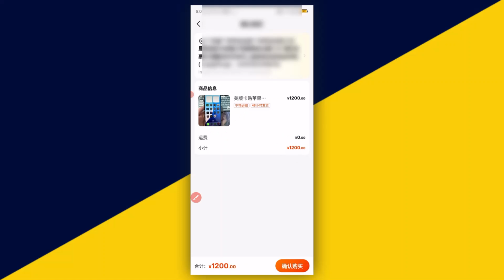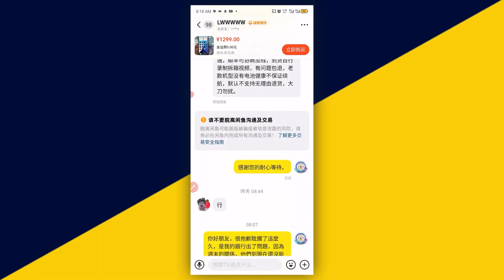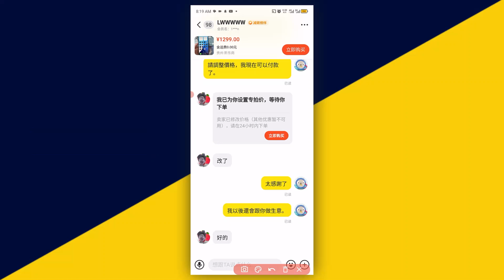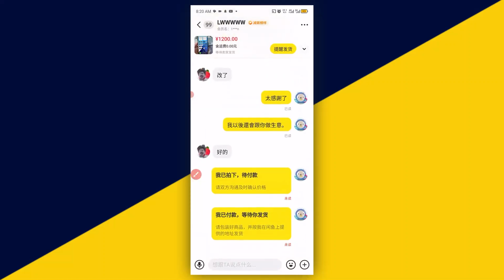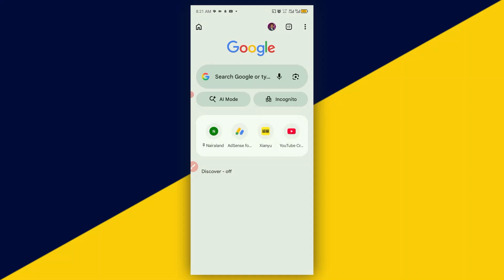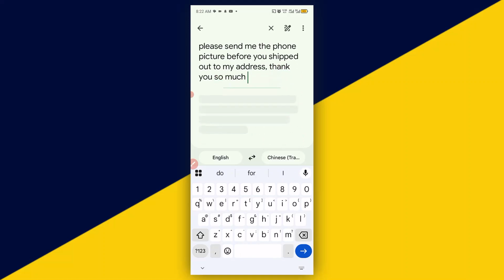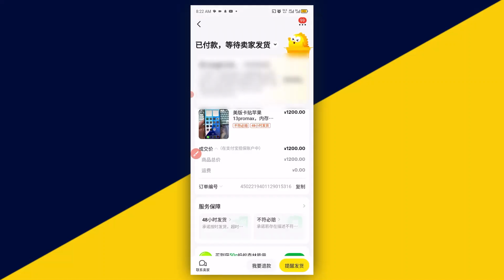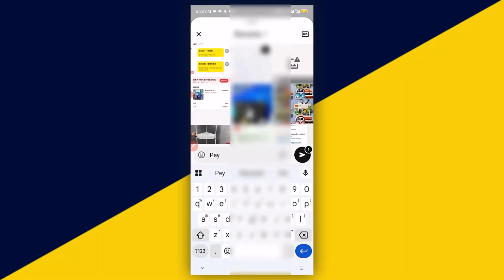How to Order an Original used iPhone on Xianyu and Ship It to Nigeria